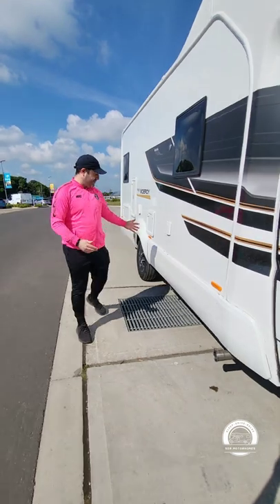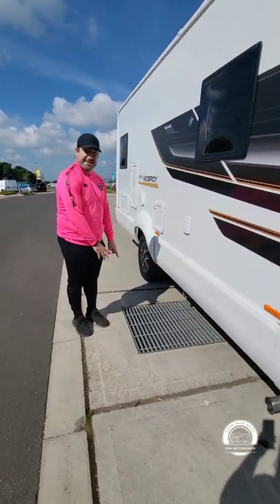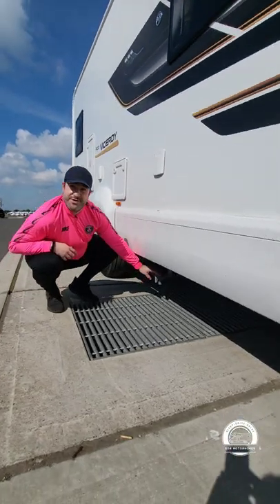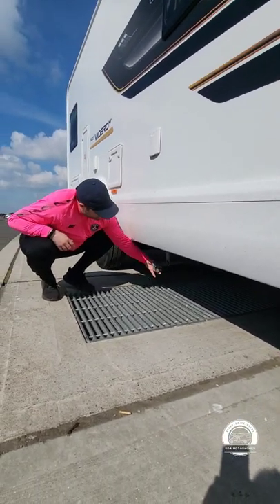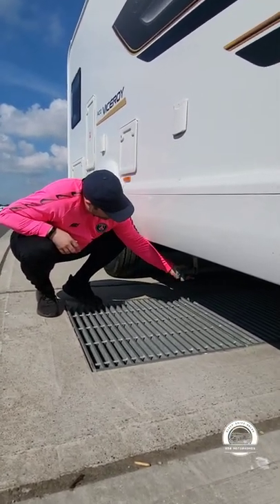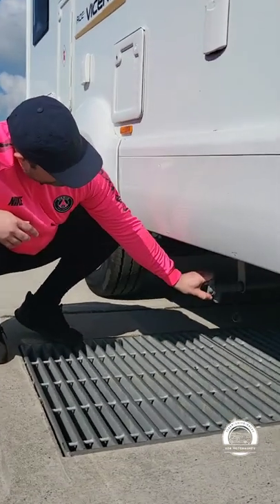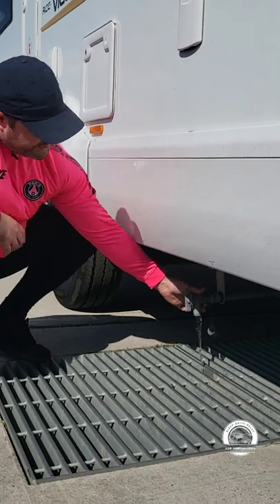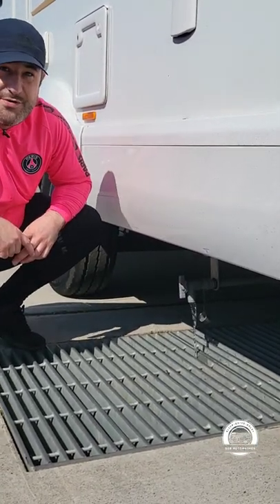emptying grey waste on a Swift Ace Viceroy Motorhome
in this video we show you just how to empty your grey waste on a Swift Ace Viceroy Motorhome